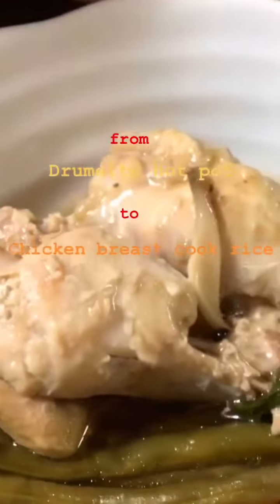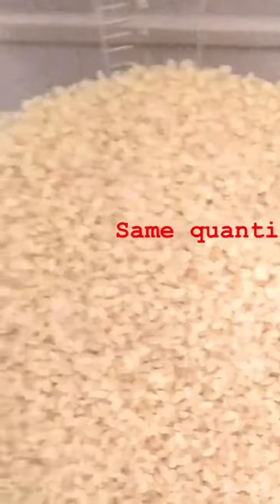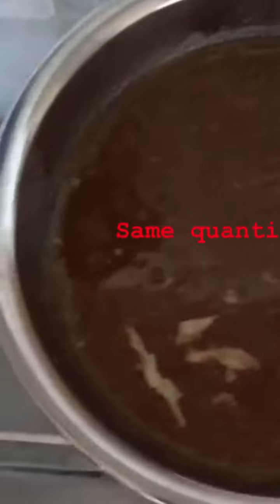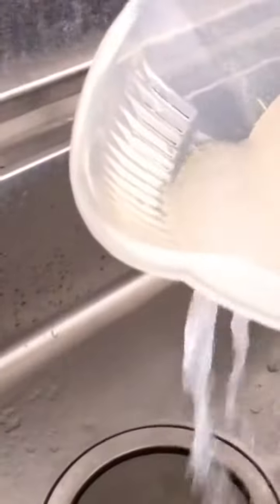From Drumette hot pot to Chicken breast cook rice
I cooked a hot pot with the chicken wings and some vegetables, then cooked rice with a chicken breast and the leftover soup of a hot pot next day.